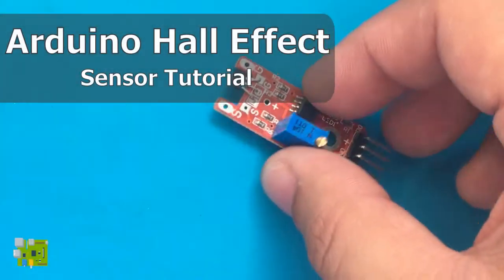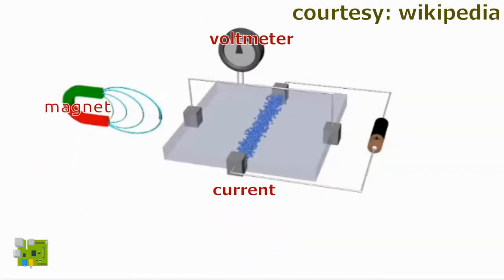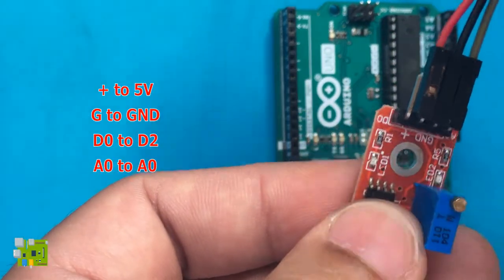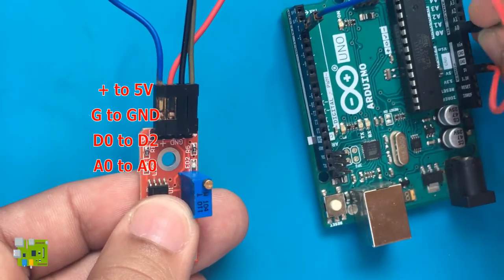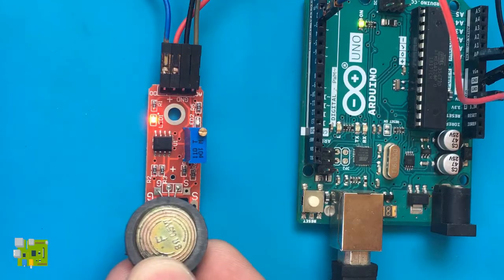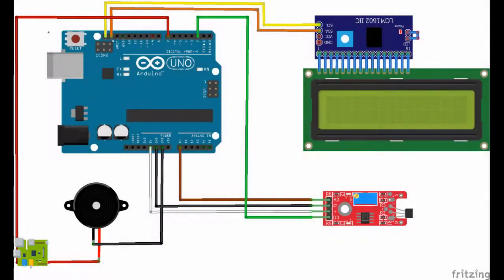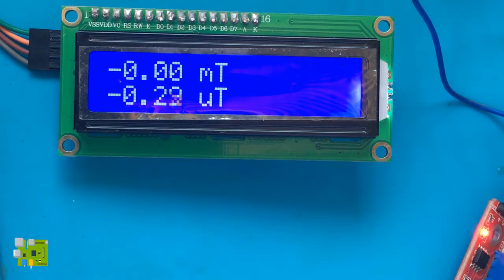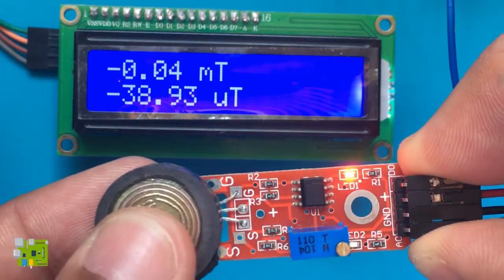Hall Effect Sensor Tutorial with Arduino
Tutorial on how to use a hall effect sensor featuring the SS49E linear hall effect IC and Arduino UNO.